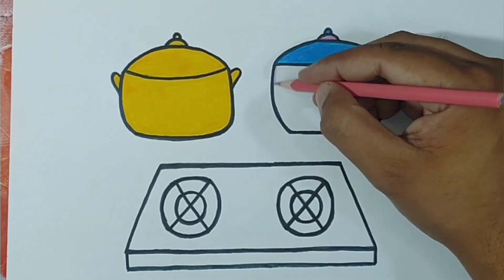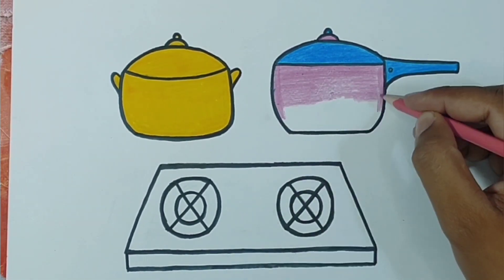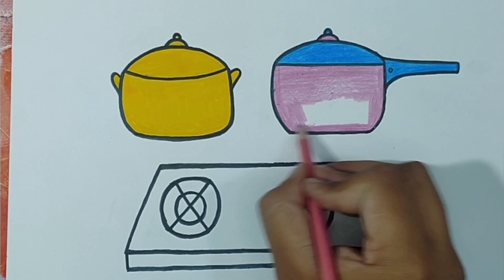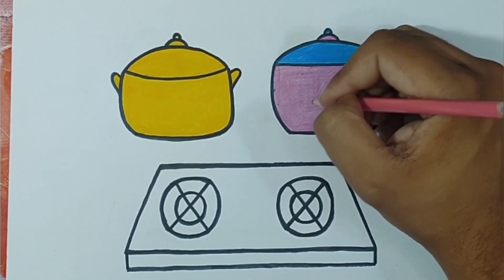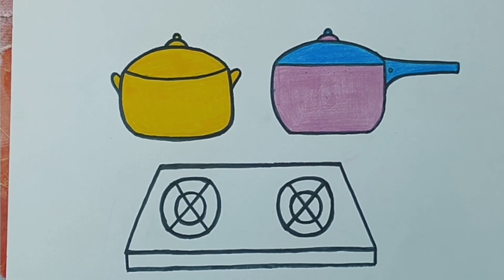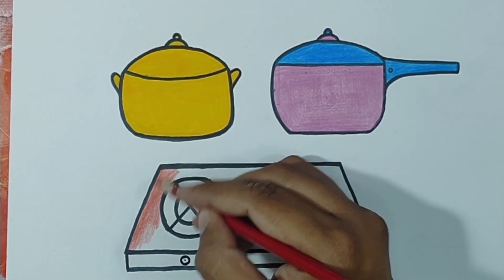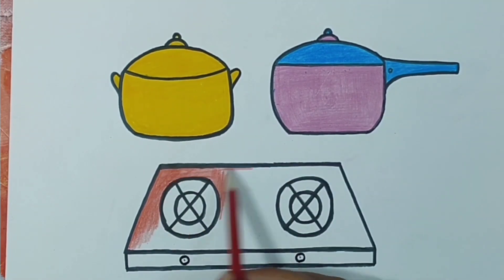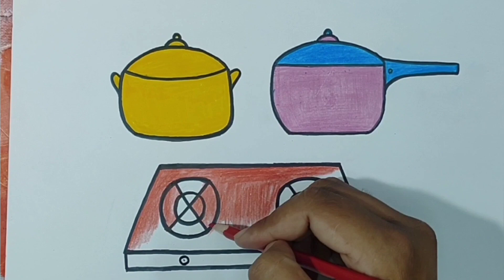Drawing Gas cooker for children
Draw gas cooker for kids | Draw gas cooker for kids

Content covered-

1. Learn to draw gas cooker for kids

2 Drawing gas cooker tutorial for children

3. Colouring cooker

4.  drawing gas cooker

5. Learn to draw gas cooker